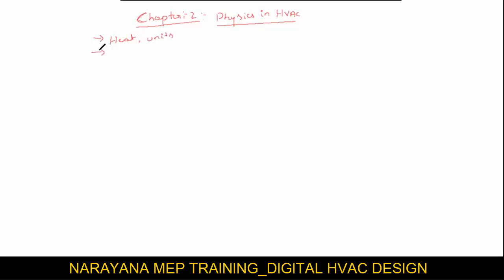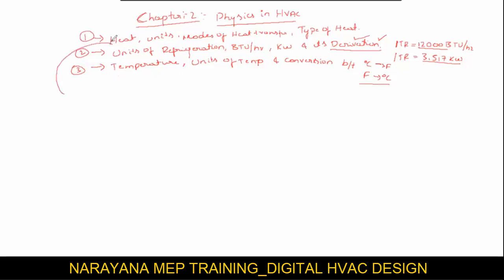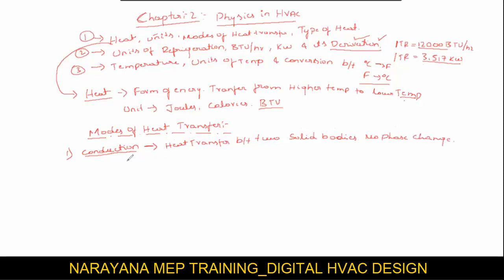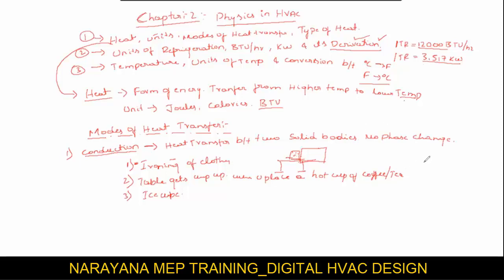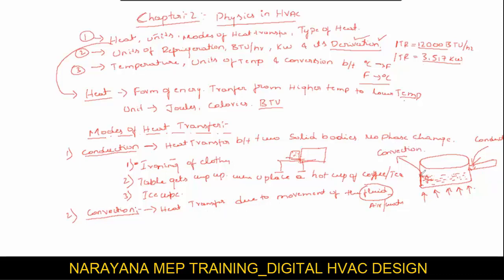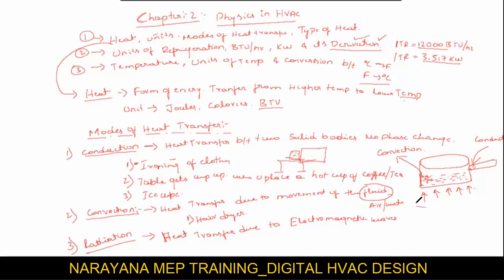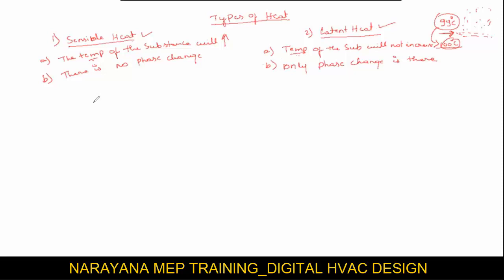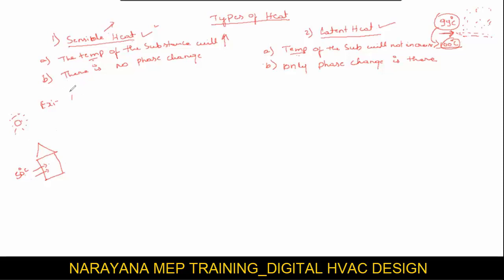HVAC | HVAC Basic for Fresher | Digital HVAC Design Lecture 04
Hi, I am Rakesh swain  , NMEP Training  consultant from Bangalore, India. I am  Trainer and consultant in the field of MEP Designing Field . I have 10+ years of hands on experience in MEP Designing  Field  ,  I founded NMEP Training  -   India’s No.1 MEP Training & conduct job oriented training  Program .

NMEP Training  the leading MEP  Institutions for  HVAC  Designing , REVIT MEP , Firefighting & Fire Alarm , Plumbing  ,CCTV provide  Online Training which is located in Bangalore  , India with the objective of providing a Training services for various requirements in MEP field try. NMEP Training Trainings  is started by a group of highly talented faculty in their respective courses  with online support for students and Employees in world wide.

# ' First think of Learning then think of earning ' .